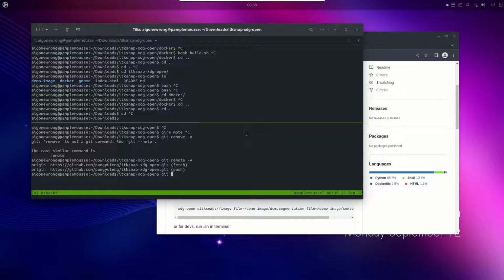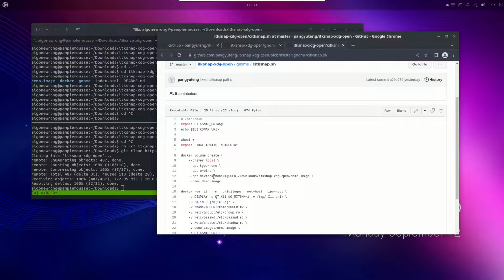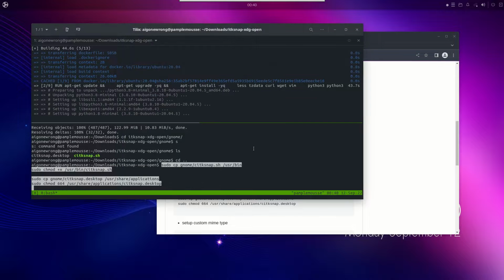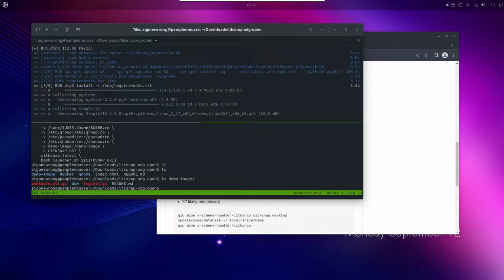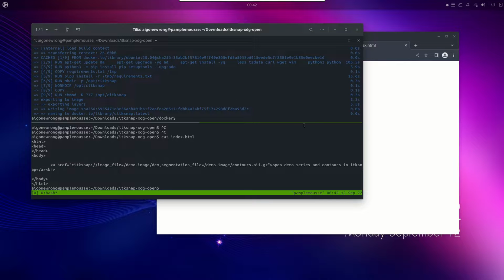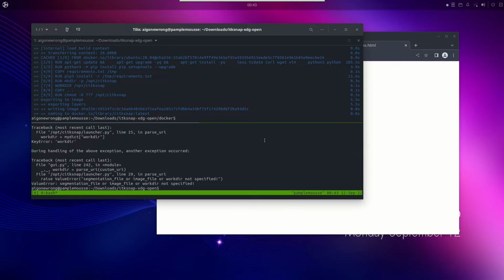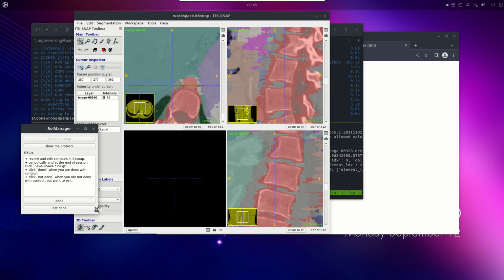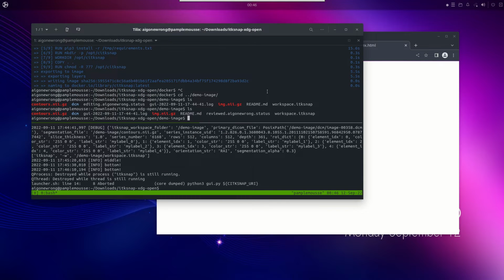launch itksnap from chrome using custom uri